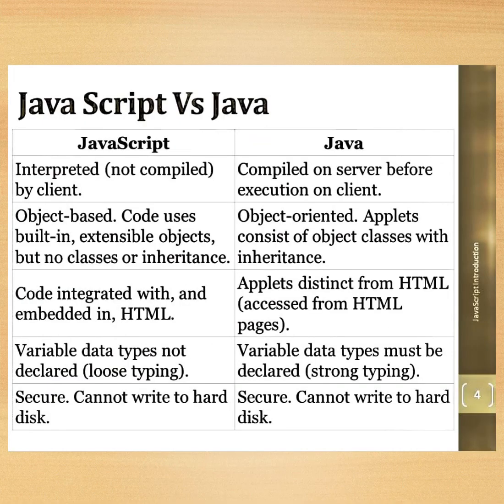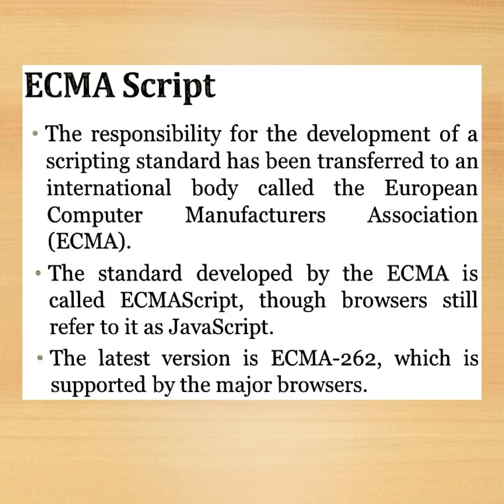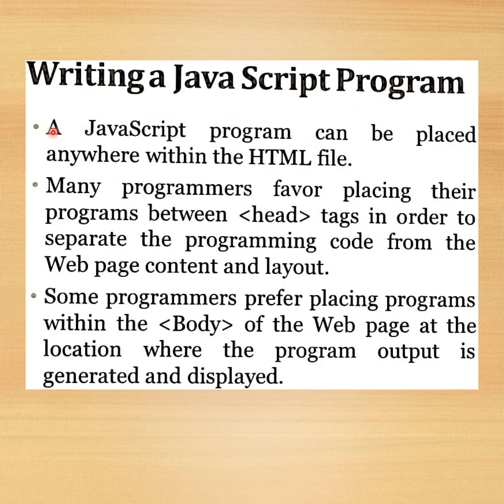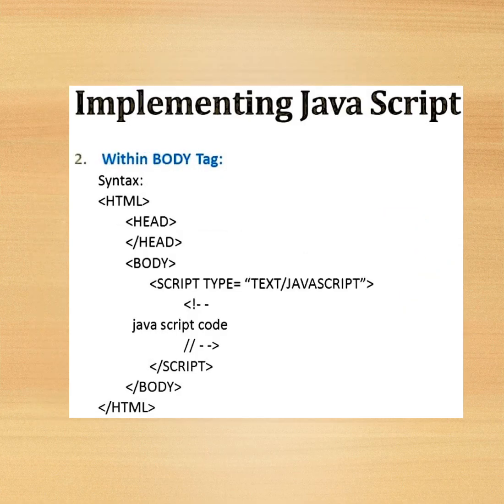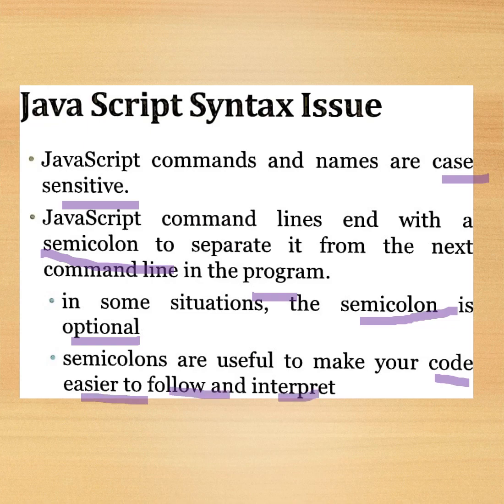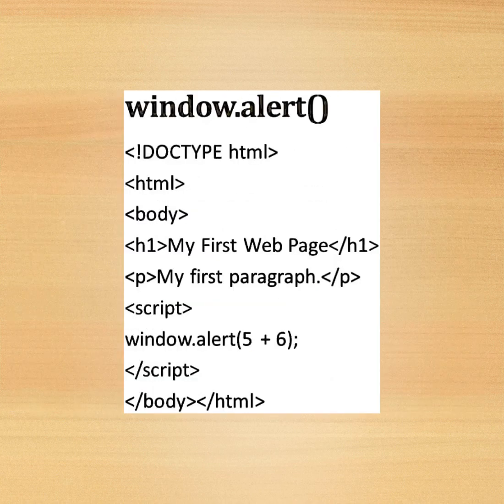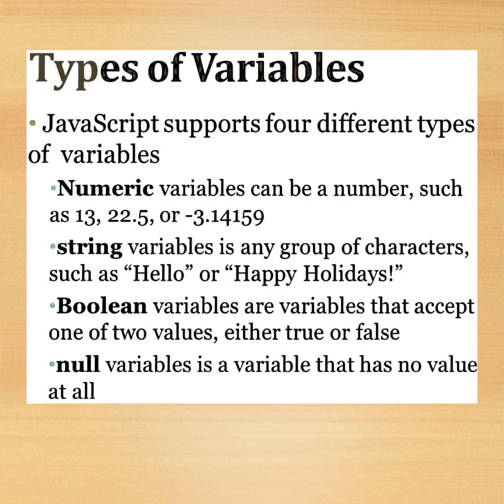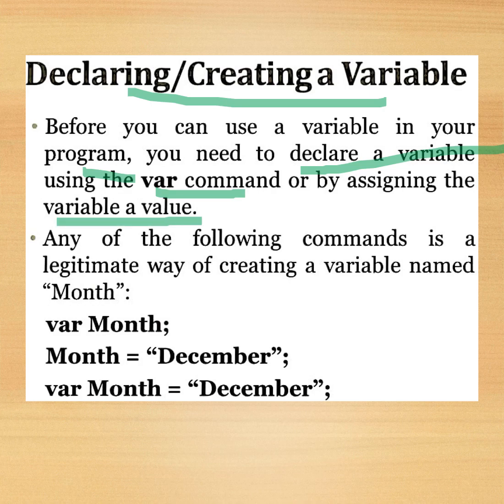INTRODUCTION TO JS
JavaScript is a lightweight, cross-platform, single-threaded, and interpreted compiled programming language which is also known as the scripting language for webpages. It is well-known for the development of web pages, and many non-browser environments also use it. JavaScript is a weakly typed language(dynamically typed). JavaScript can be used for Client-side developments as well as Server-side developments. JavaScript is both an imperative and declarative type of language. JavaScript contains a standard library of objects, like Array, Date, and Math, and a core set of language elements like operators, control structures, and statements.